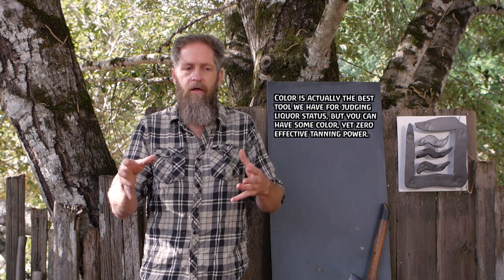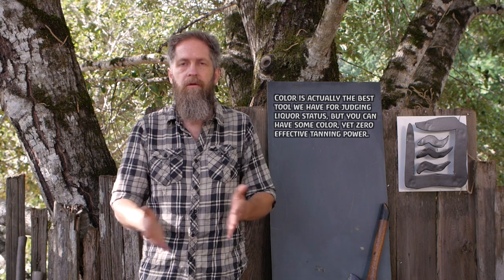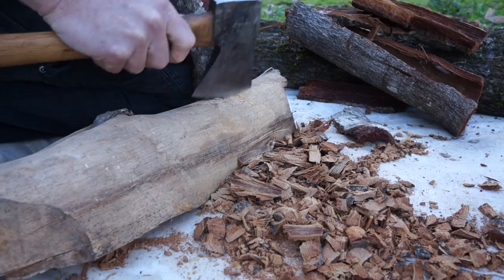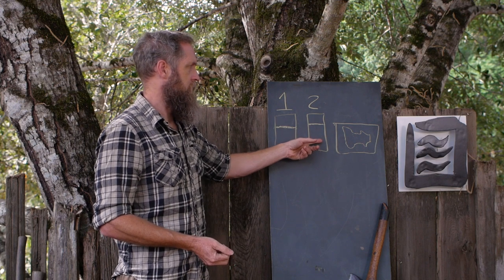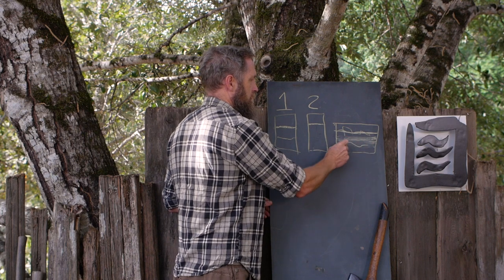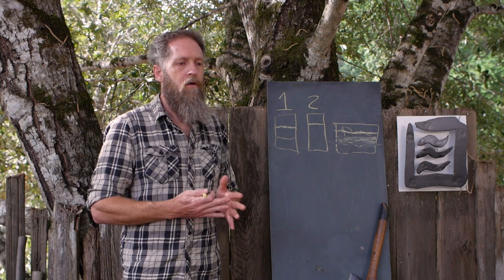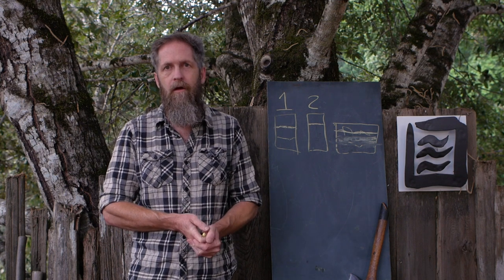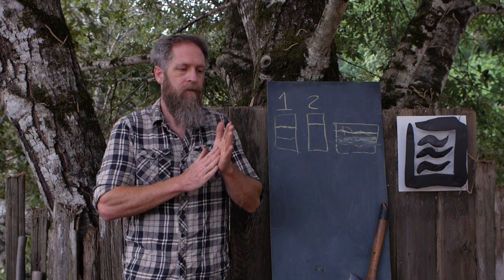Most Common WORST Tanning Mistake That Ruins Hides, Vegetable Tanned Leather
I discuss the most common, worst cluster of problems in tanning hides and skins with bark, or vegetable tanning.

Unless steered in the right direction, almost all beginning bark tanners use liquors or tanning materials like old bark, which are too weak.  Similarly and with the same result, the liqours are not strengthened often enough to preserve the skin while tanning.  Vegetable tanning a skin requires a lot of tannic acid.  As the tannic acid is used up, the liquor becomes weak and begins to get smelly and gross.  If the solution is not strong enough, the hide will begin to break down and often smell bad.  The hide will be damaged and usually make poor leather in these scenarios.  Learn to judge the strength of the liquors and materials that you use regularly and make sure that new, strong liquor is being added to keep the solution strength up.  Try also to get high quality, high tannin materials to use in your hide tanning.  Watch my video on different tanning materials and ideas on how to acquire them.